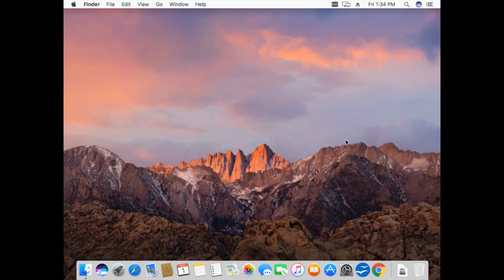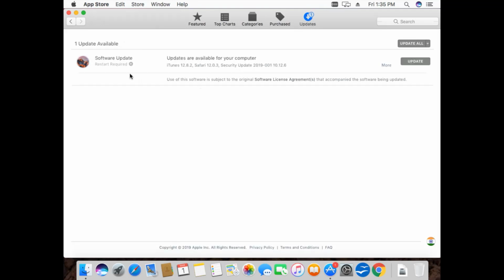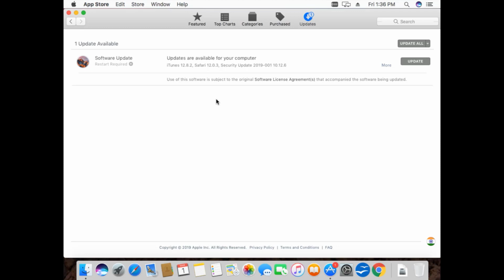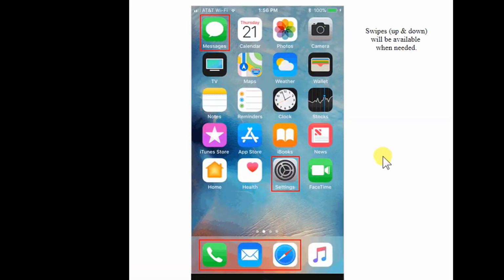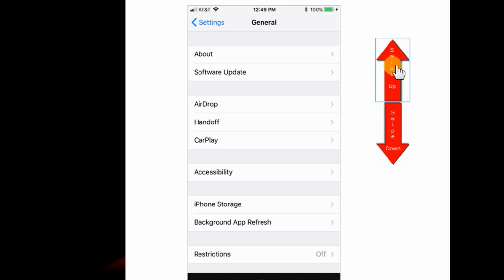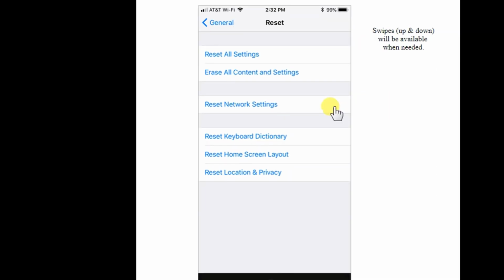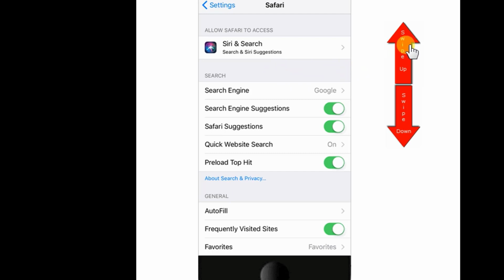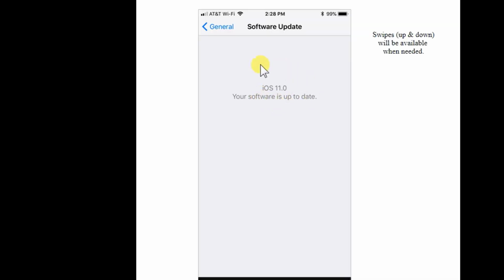Safari not Working | Macbook, iPhone & iPad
In this video we are going to check how we can fix Safari not Working issue on Macbook, iPhone & iPad.
MacOSX

Follow Us On!